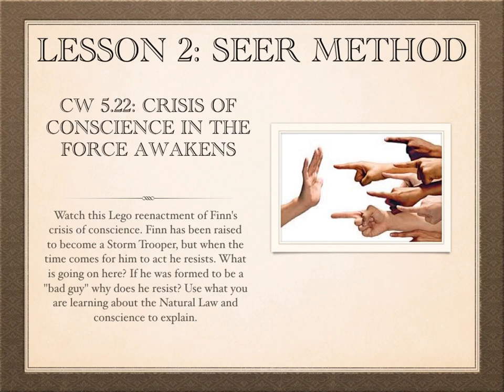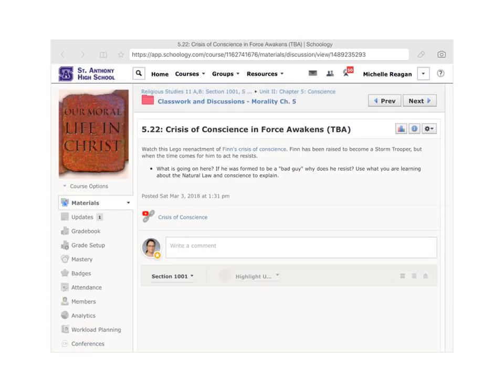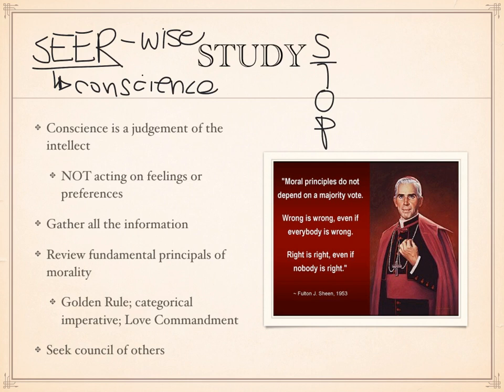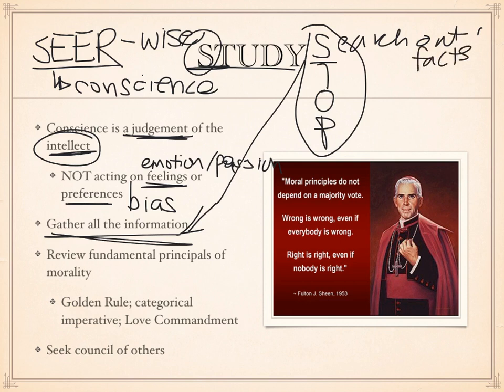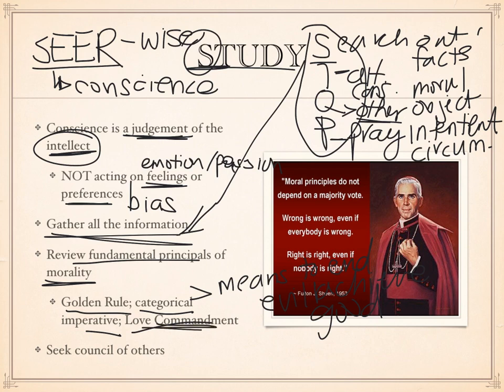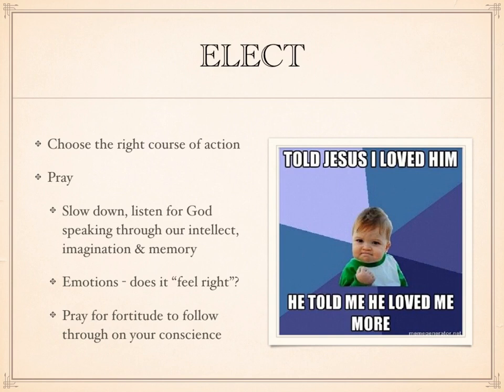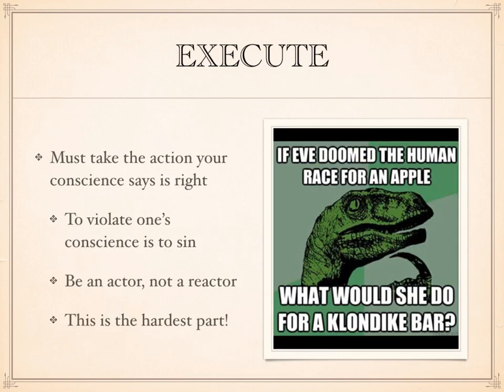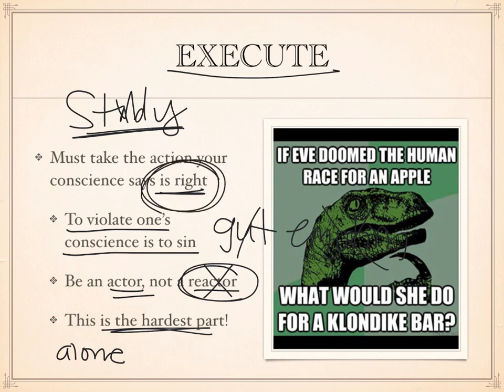Morality Ch 5 Lesson 2 SEER Method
Lesson 2 of Chapter 5. The topic is how to use the SEER method to employ the conscience.